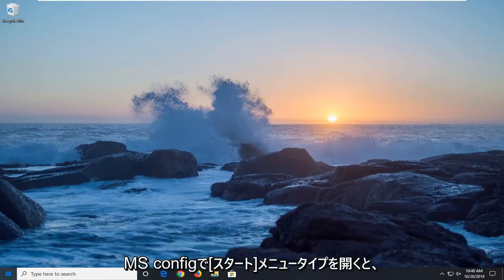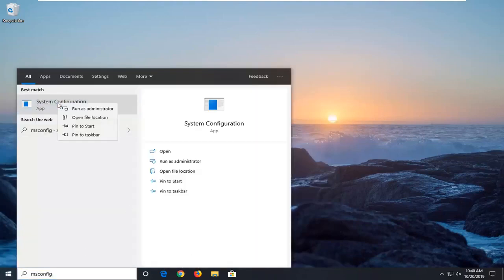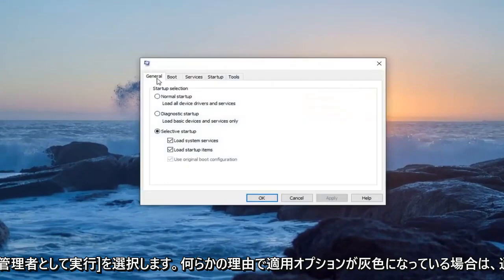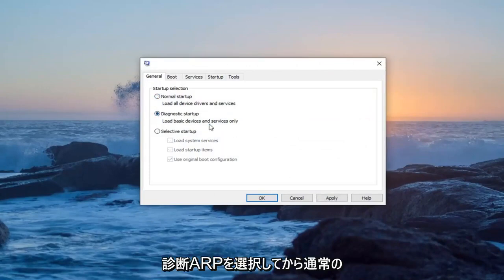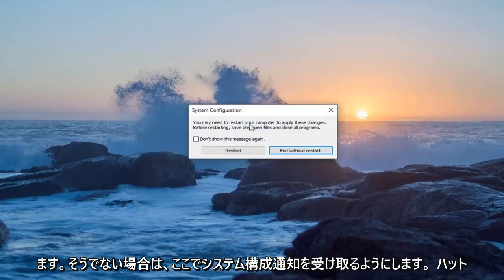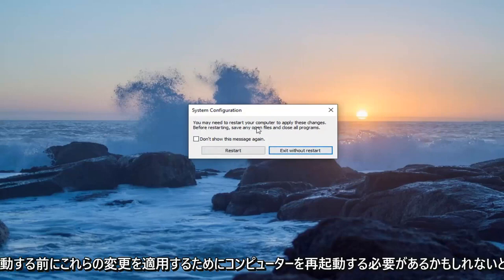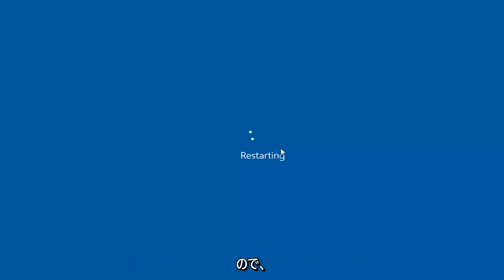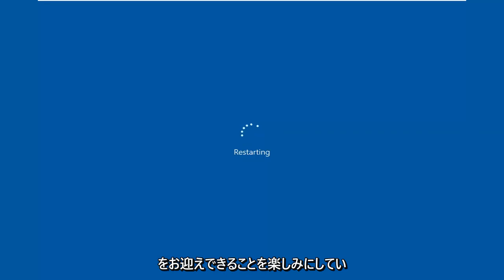Windows 10でのカーソルの点滅とちらつきの問題を修正する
Windows10 / 8/7でカーソルの点滅を修正する方法[チュートリアル]

オペレーティングシステムで作業しているときは、通常、マウスポインタまたはカーソルは、点滅しない実線の矢印または同様の形状です。 Microsoft Wordなどのアプリケーションでは、カーソルが垂直バーに変わり、ドキュメント内のどこにいるかを示すために点滅します。ただし、カーソルが速く点滅したり、不規則に点滅したりする場合は、マウスまたはマウスドライバの問題、ビデオの問題、またはカーソルの点滅速度の設定が高すぎることを示している可能性があります。

マウスカーソルの点滅が遅すぎて好みに合わないと思うかもしれませんし、もっと速く点滅したいだけかもしれません。必要に応じて、Windows 10、Windows 7、またはWindows8のカーソルの点滅を速くすることができます。

Windows8またはWindows10オペレーティングシステムを使用していて、ゲーム中または仕事中にカーソルがフリーズ、ジャンプ、または消える場合、このチュートリアルは、なぜこれを行っているのか、またこれを修正するために何ができるのかを理解するのに役立ちますWindows8またはWindows10で恒久的な解決策を適用することによって問題を解決します。

Windows8およびWindows10には、入力中にカーソルが消えるようにする機能が組み込まれています。

この機能は、Windows8またはWindows10のラップトップデバイスを使用する場合に便利です。カーソルがアクティブになっていると、何かを入力したときに誤ってカーソルに触れた場合に、カーソルがいたるところにジャンプするためです。